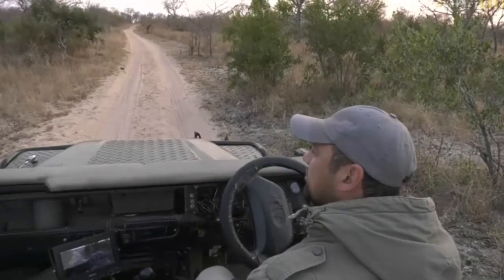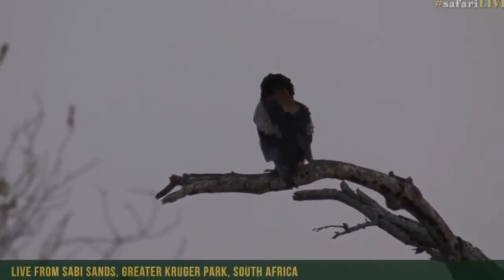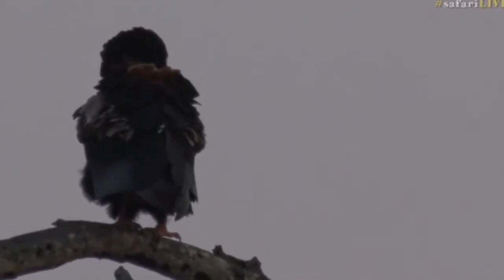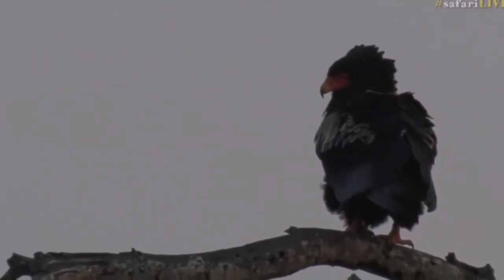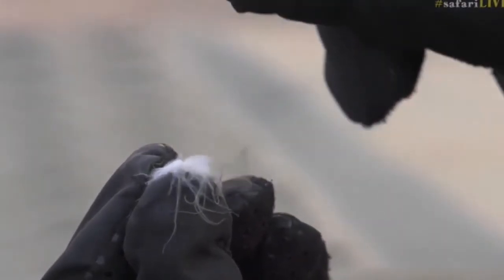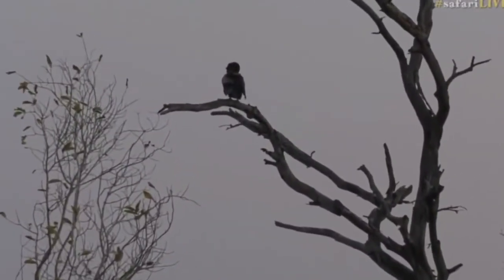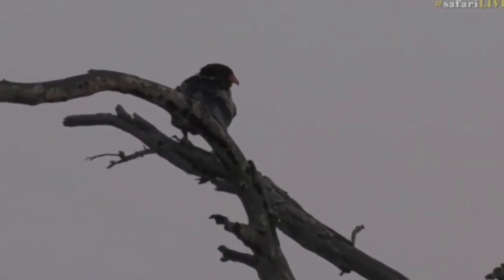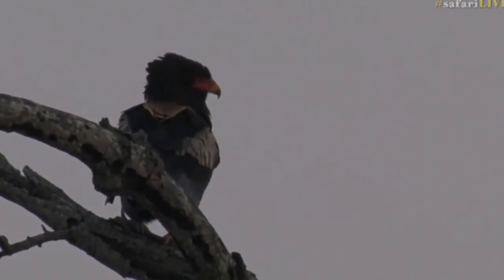Aug 30, 2017 - Sunrise -Bateleur With Byron on Djuma